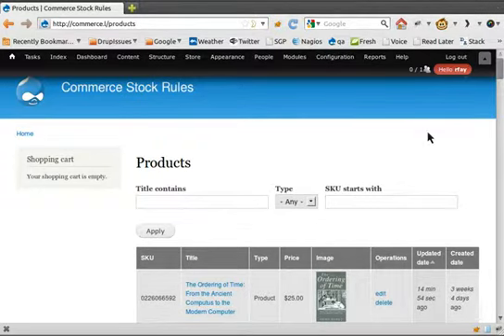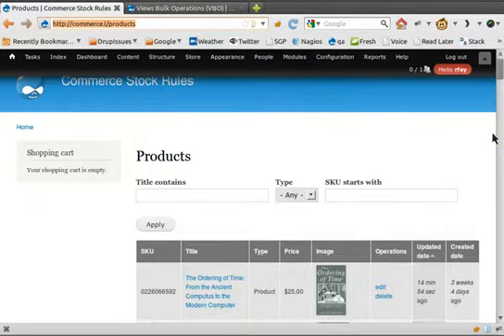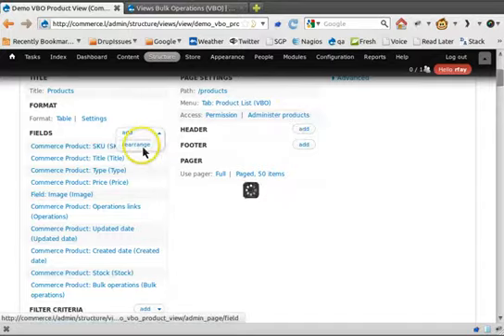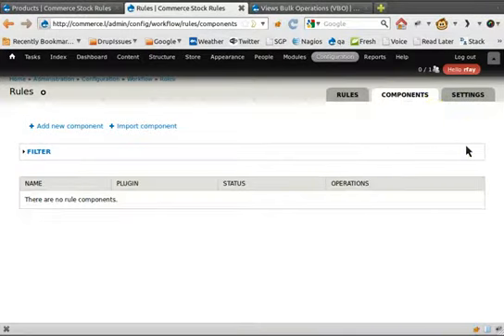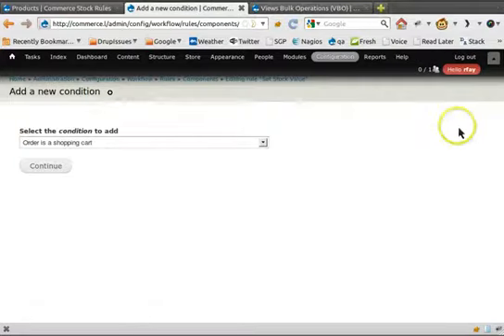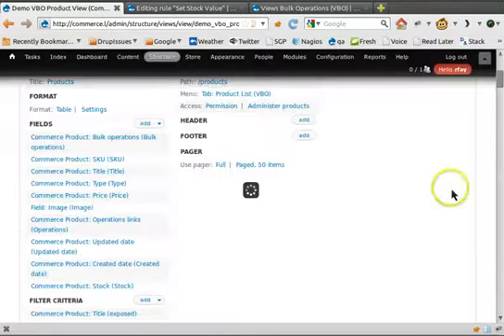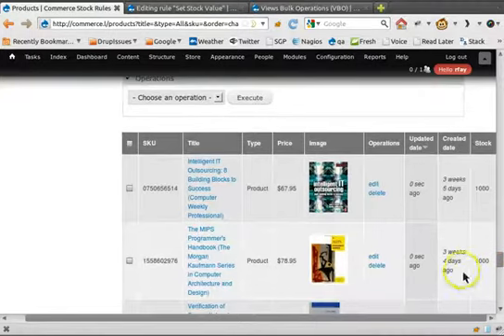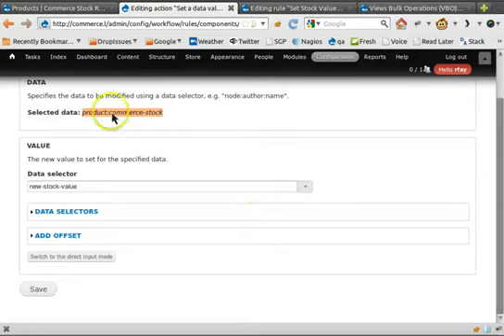The Power of Rules with Views Bulk Operations and Commerce on Vimeo